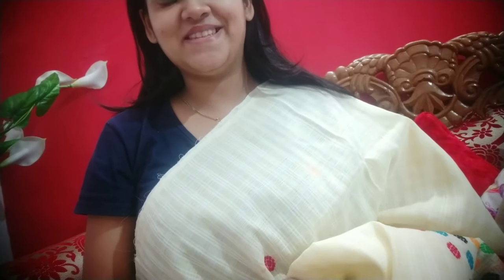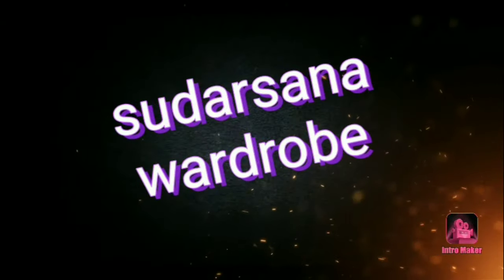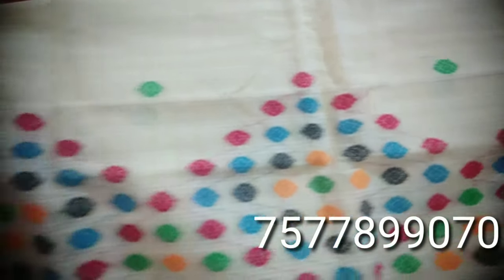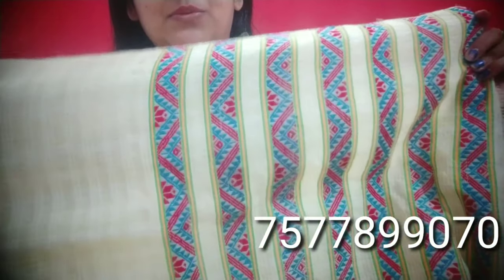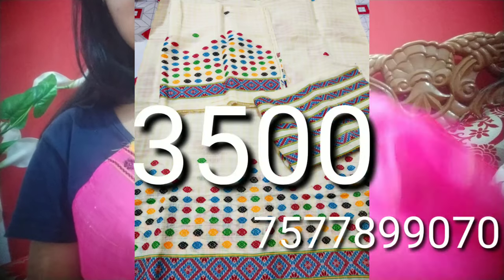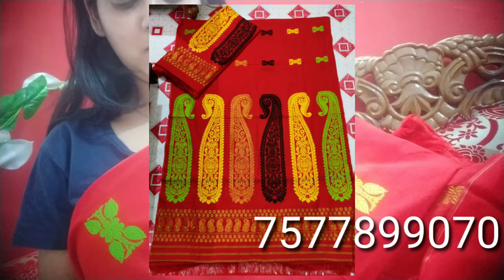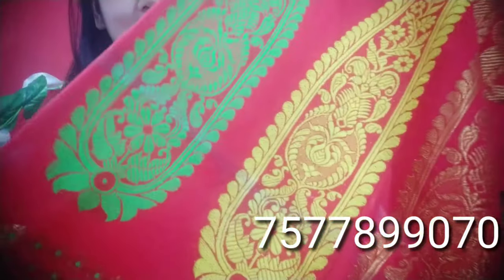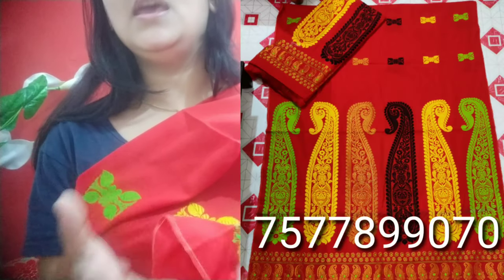হাতে বোৱা কেইজোৰমান কাপোৰ purely handwoven mekhela sador